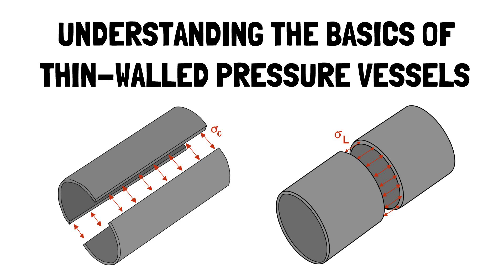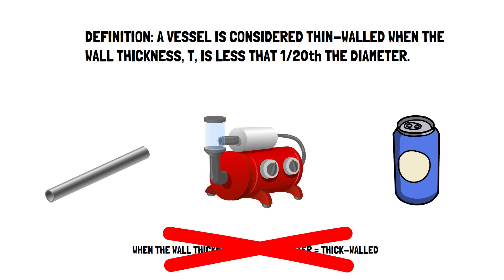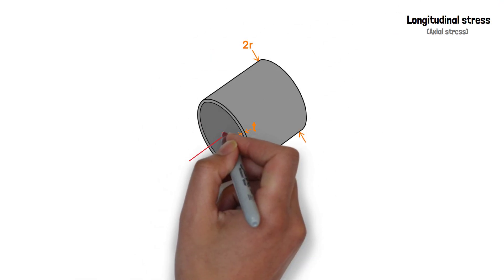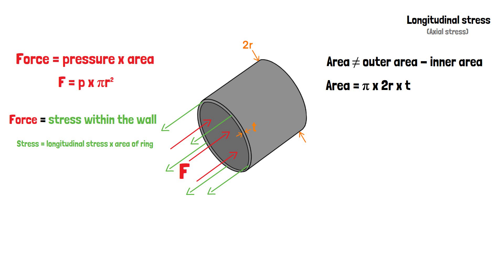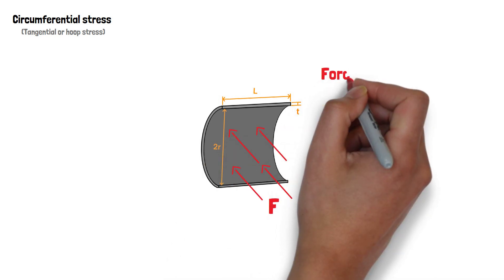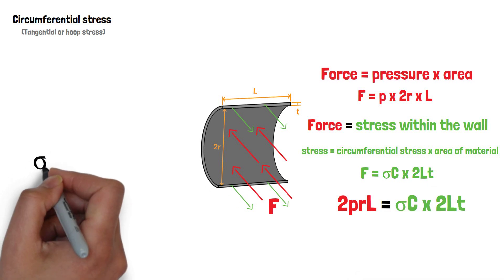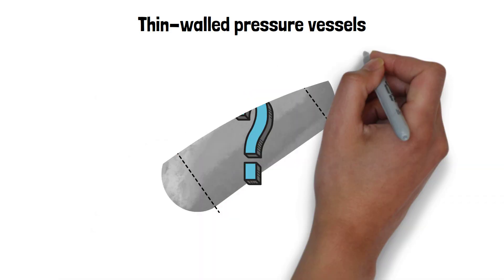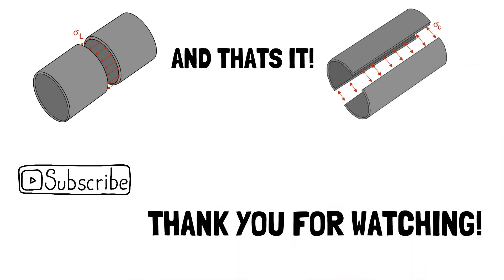Understanding The Basics of Thin-Walled Pressure Vessels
In this video we will give an introduction to thin-walled pressure vessels. Also sometimes called thin-walled cylinders.

What are thin-walled pressure vessels?
Vessels are considered thin-walled when the wall thickness is less than 1/20th of the cylinder diameter. The vessel is often filled with a liquid or gas that exerts a pressure on the walls. This force causes stresses in the cylinder wall. If this pressure gets too high, it can cause the vessel to fail in either the longitudinal or circumferential direction.